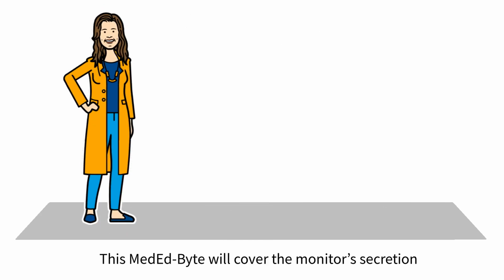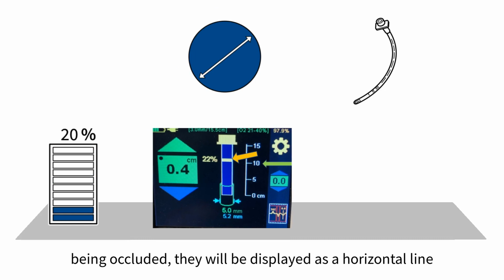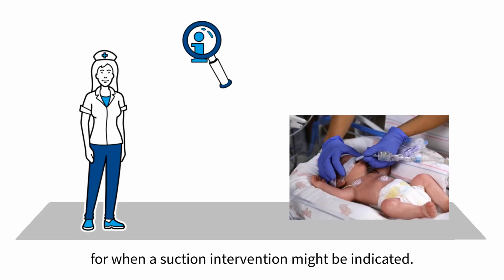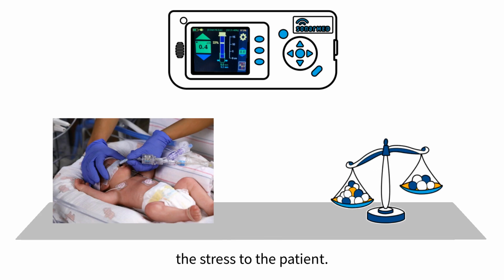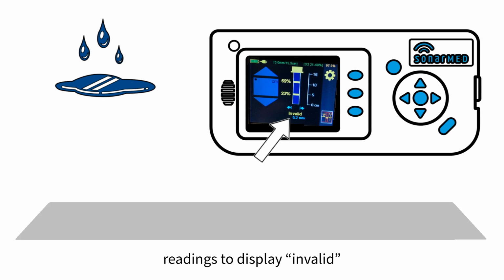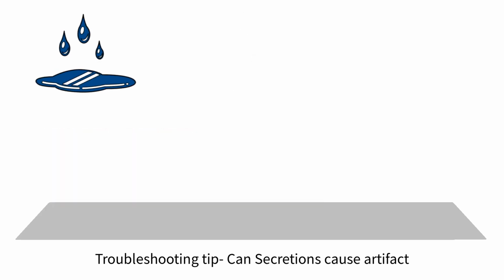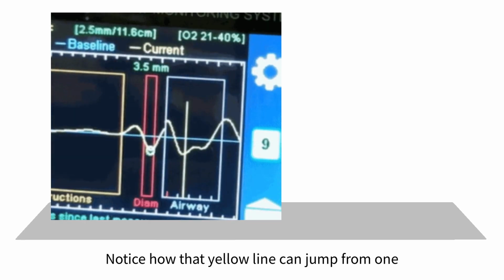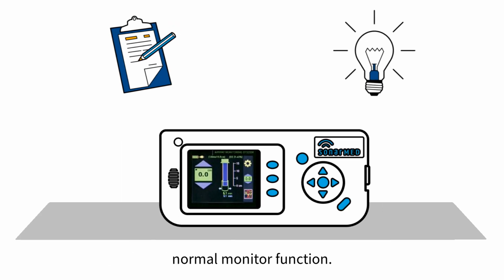MedEd SonarMed Byte 18: Secretion Locator Function on SonarMed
Explore the SonarMed monitor's secretion locator function with practical insights. Discover how to identify obstructions and determine the need for suction interventions, ensuring better patient care.

US-RE-2300255